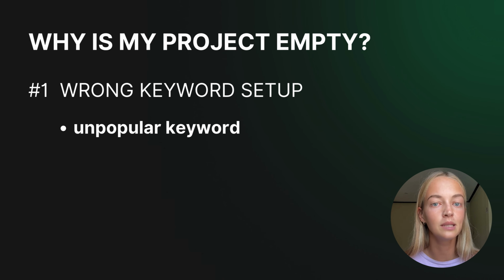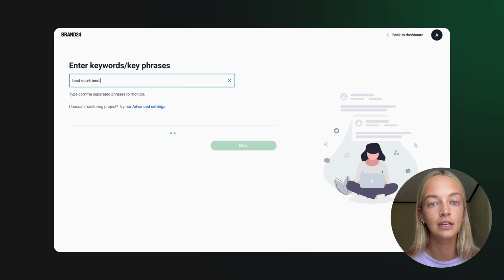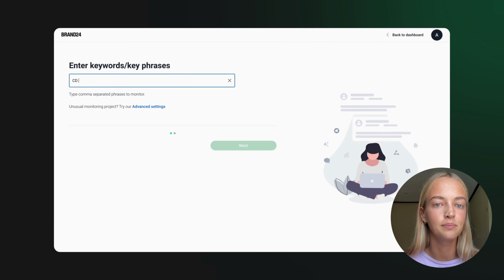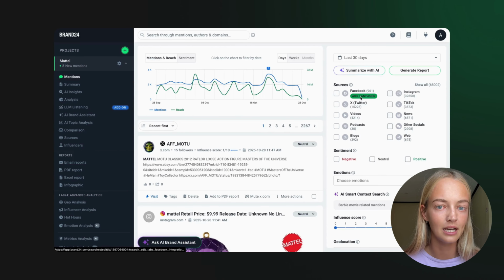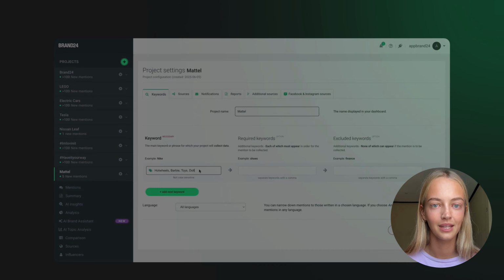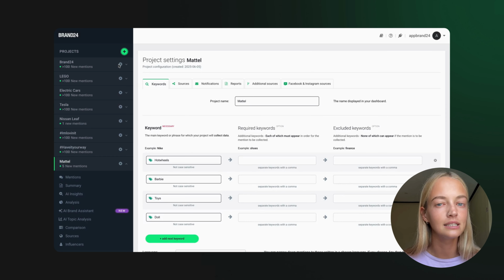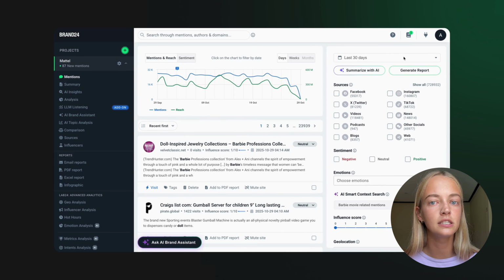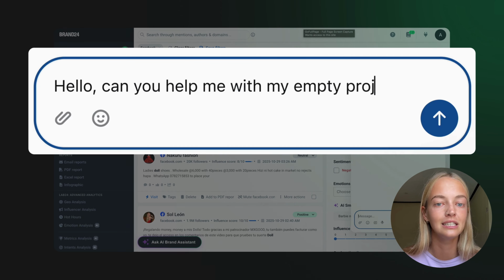How to fix an empty project? | Brand24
Opened your Brand24 project and found no mentions? Don’t worry — this quick tutorial will help you fix it in no time!

We’ll walk you through the most common reasons your project might appear empty — from keyword setup and filters to source settings and tracking time range — and show you exactly how to adjust them.

👉 Watch the video to learn how to get your mentions flowing again and make sure your project always shows the data you need!